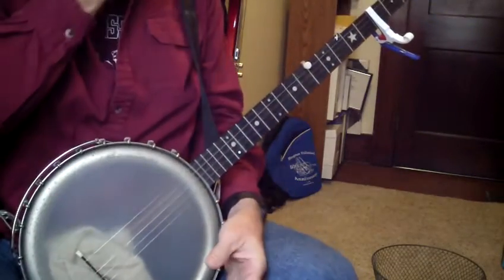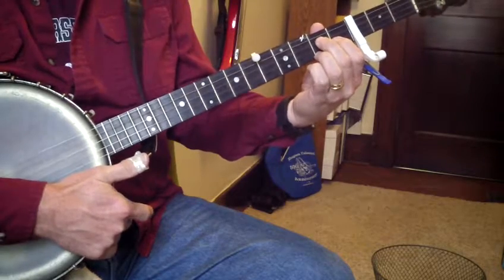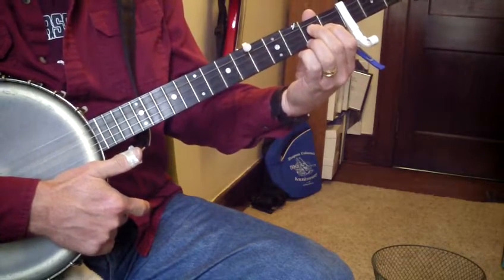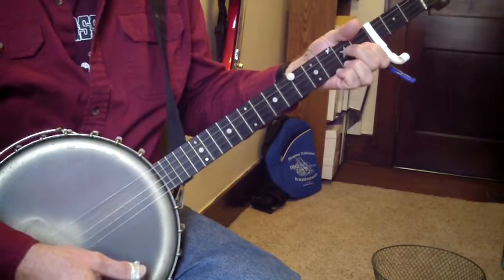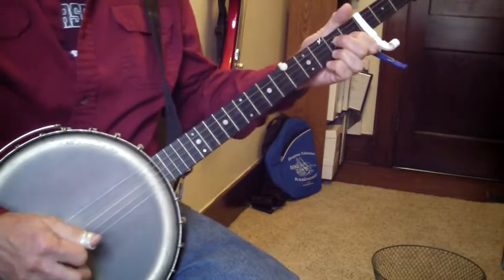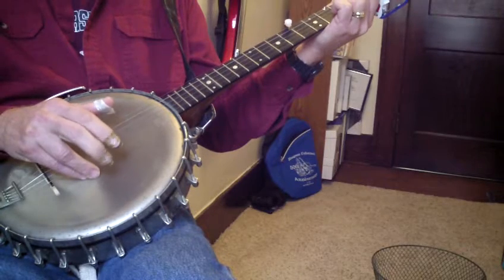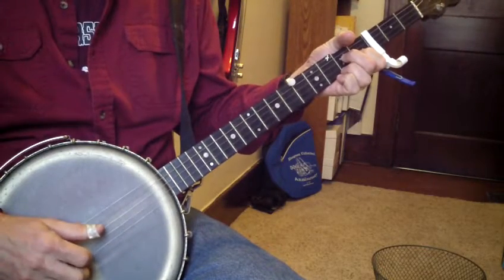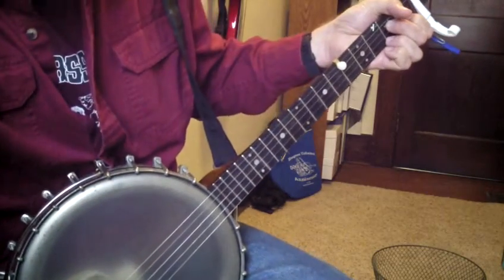Jolene banjo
Here's a simple explanation on how to play the song Jolene on a standard G tuned five string banjo.